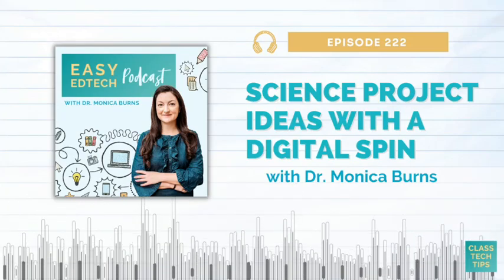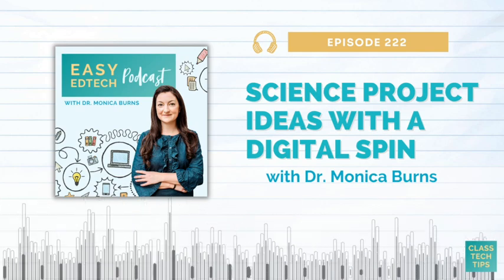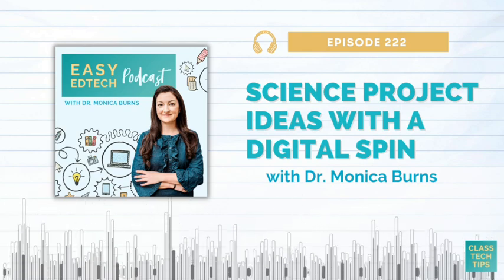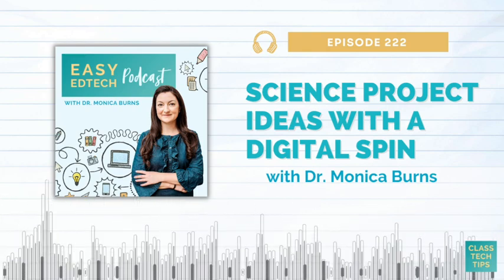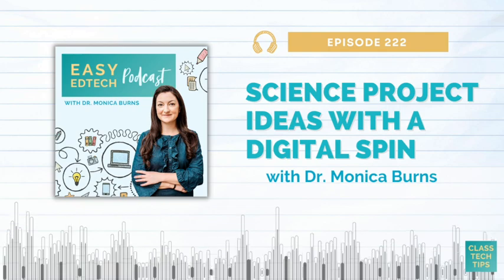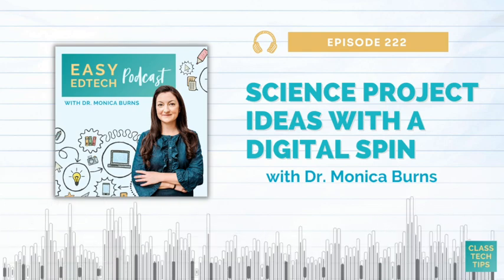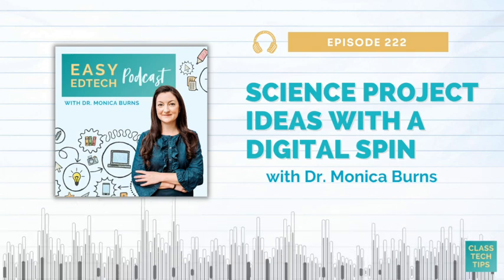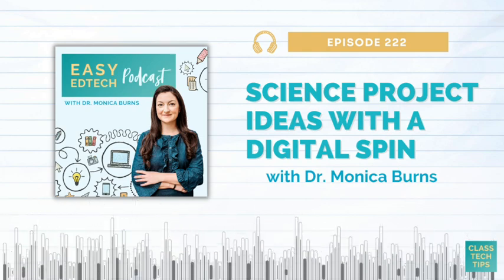Educational Science Projects with a Tech Connection - Easy EdTech Podcast 222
In this episode, we dive into a variety of educational science projects that will keep kids engaged and eager to learn beyond the classroom. From hands-on activities to tech-savvy adventures, we'll explore projects that ignite curiosity and foster critical thinking for children of all ages.